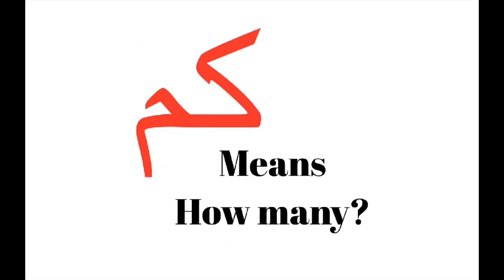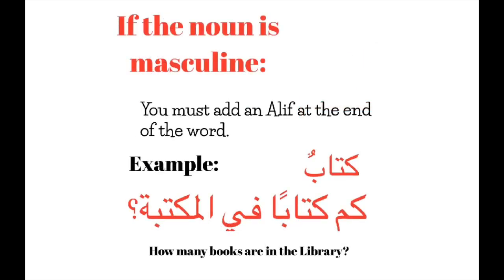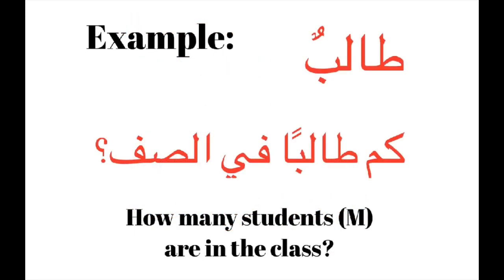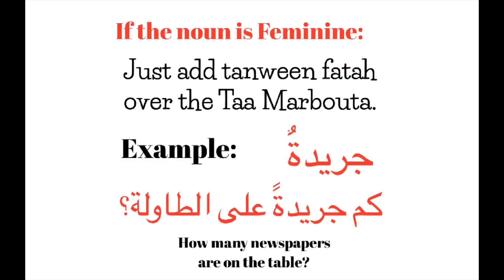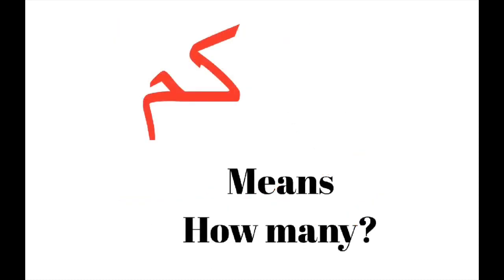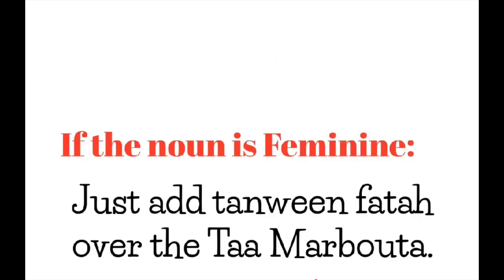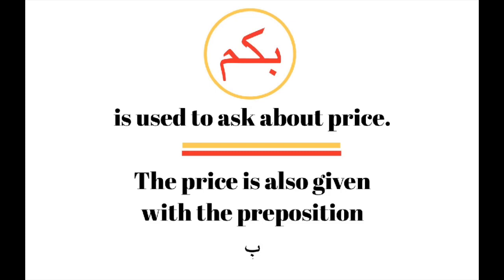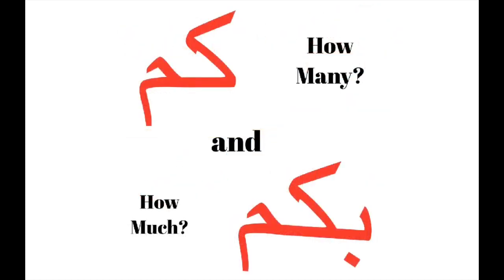كم و بكم How Many/How Much in Arabic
Kam and BiKam  How Many/How Much in Arabic